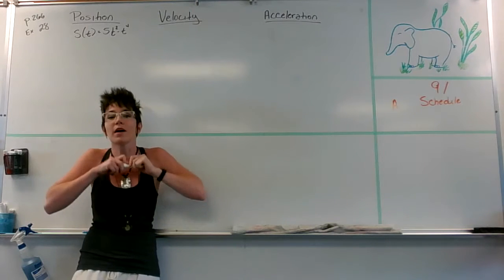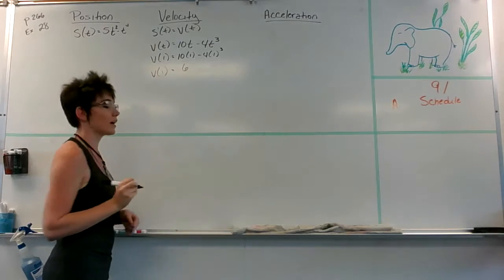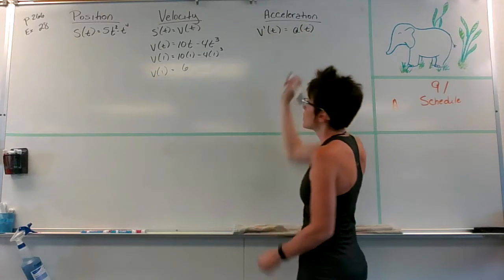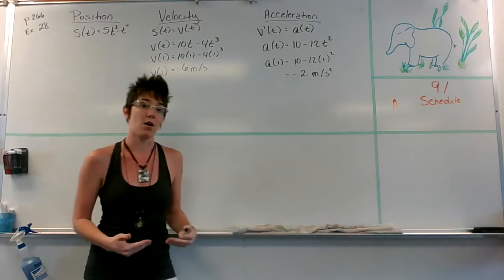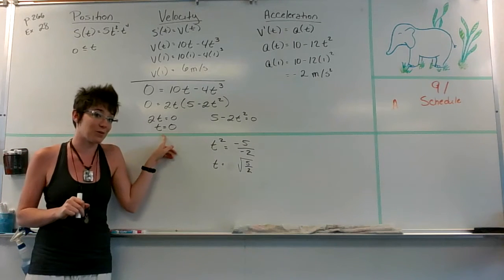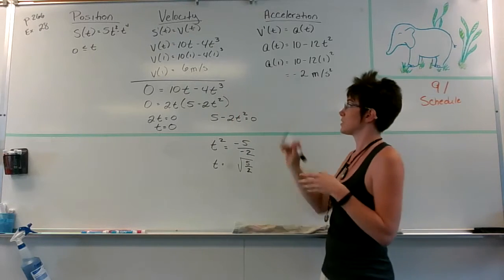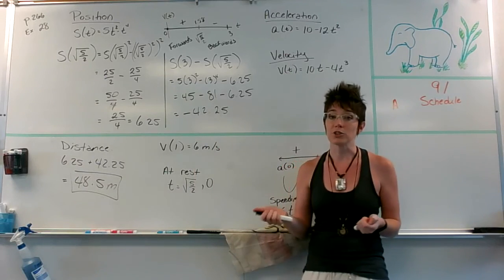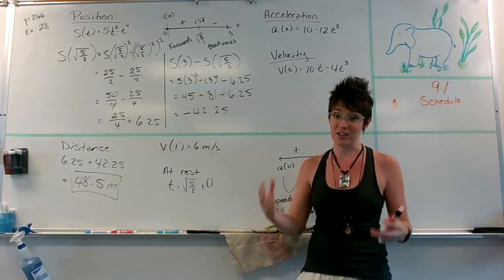Kinematics Ex. 28 p. 266